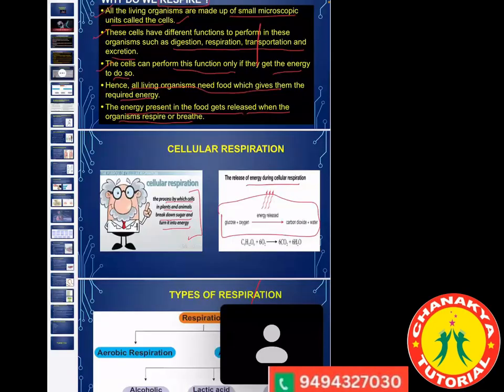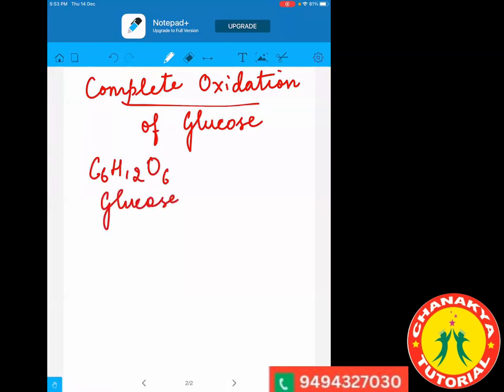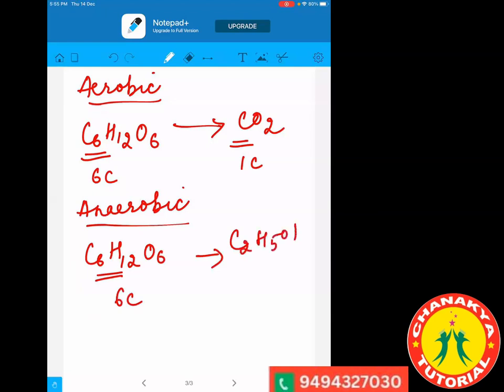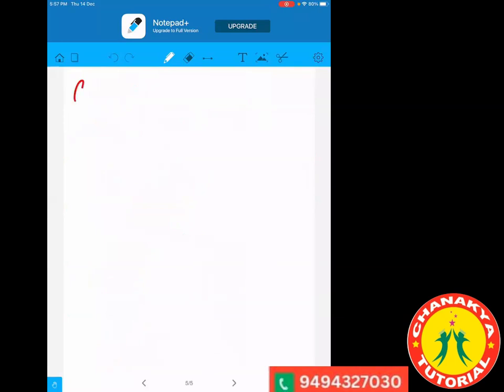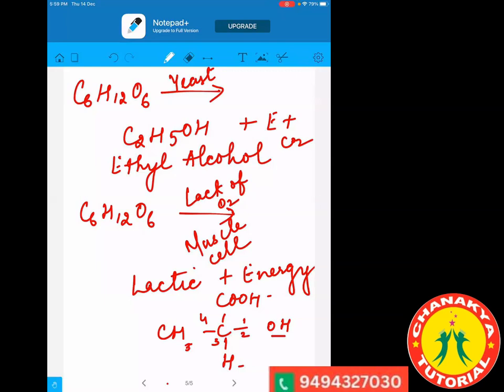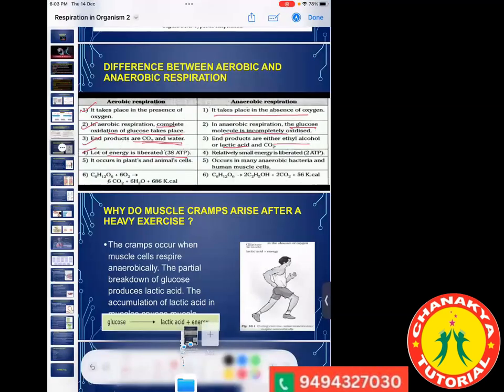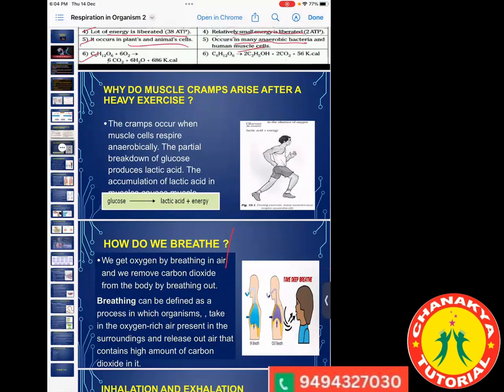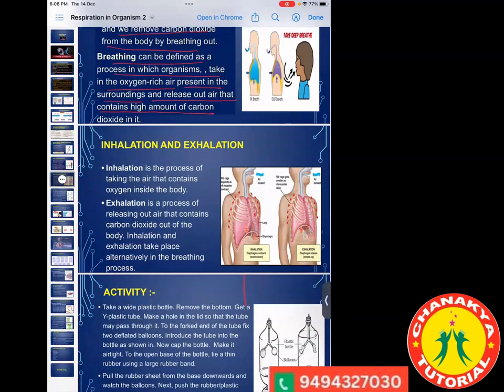Respiration L2 Class 7